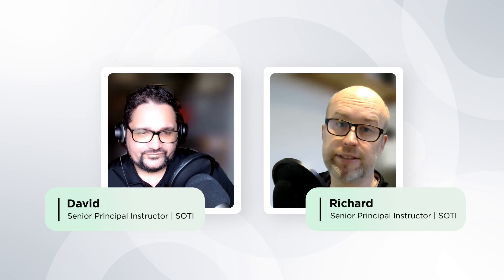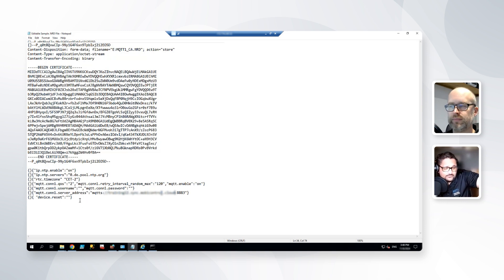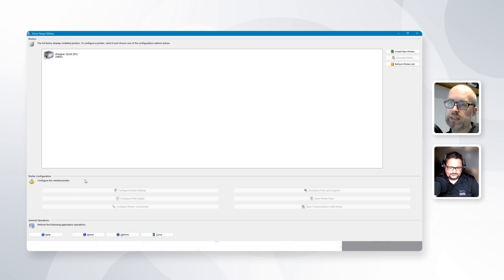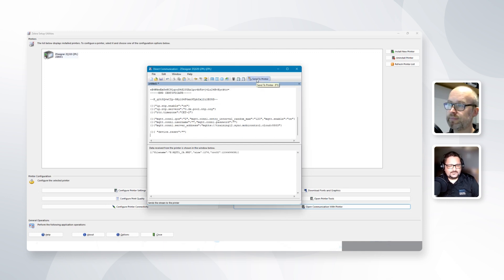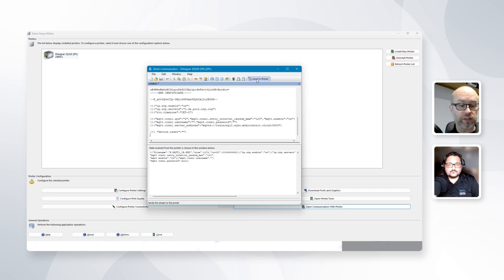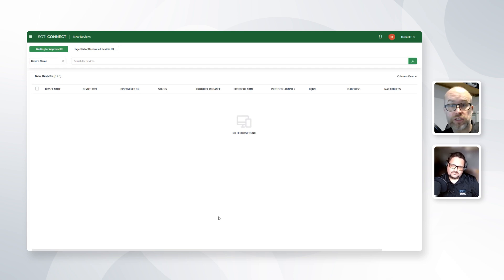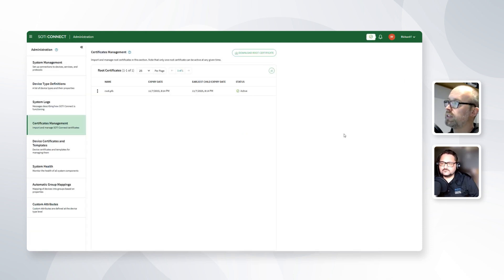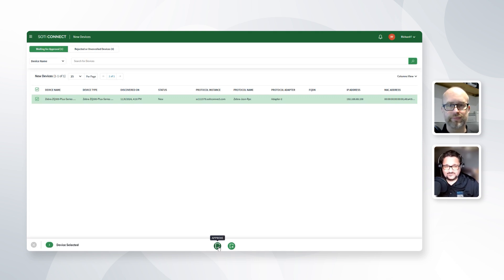SOTI Connect: Configuring and Enrolling Zebra Printers in SOTI Connect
In this video, Richard and David, our Senior Principal Instructors at SOTI’s Global Training team, demonstrate how to configure and enroll Zebra printers in SOTI Connect.

Discover the steps required to ensure a smooth and efficient onboarding process for Zebra printers into your printer ecosystem using SOTI Connect.

Learn about:

✅ Printer configuration best practices
✅ Enabling communication between Zebra printers and SOTI Connect
✅ Initiating the enrollment process
✅ Using templates and printer groups
✅ Confirming successful enrollment